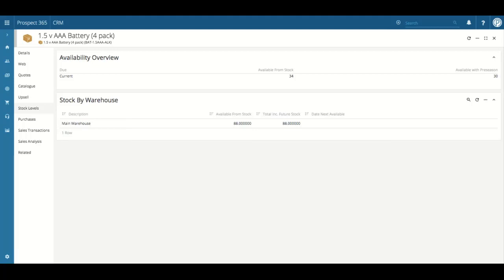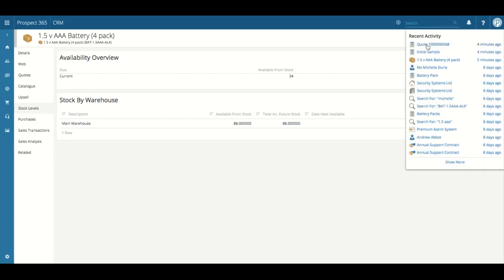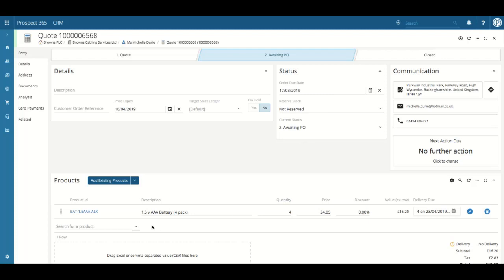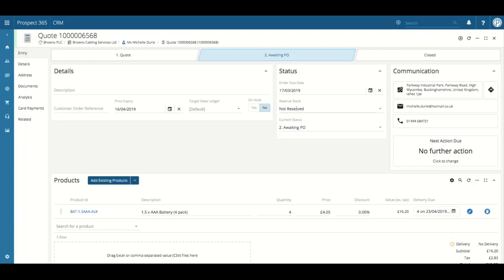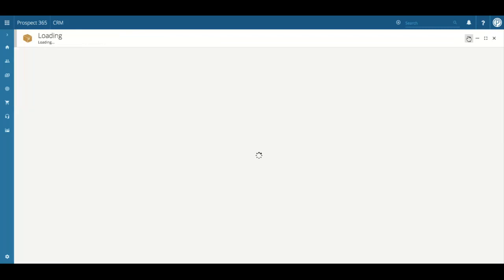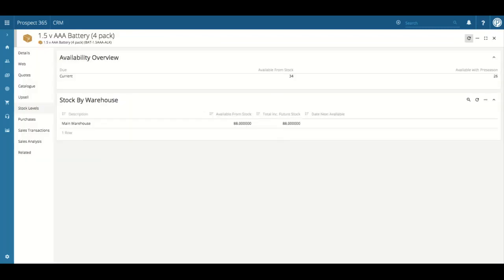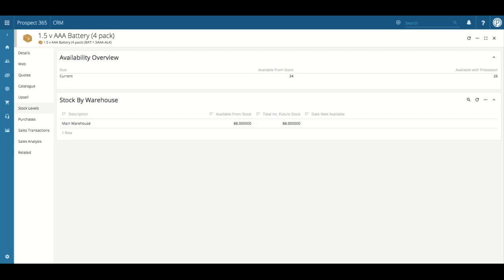Reserving Stock for Pre-season Estimates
In this video, we'll be taking a closer look at Reserving Stock for Pre-season Estimates.